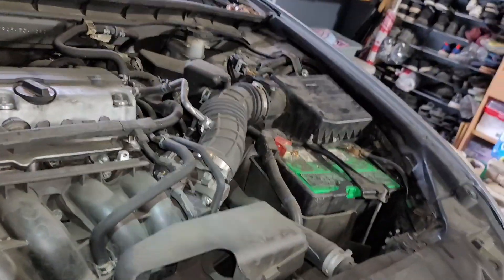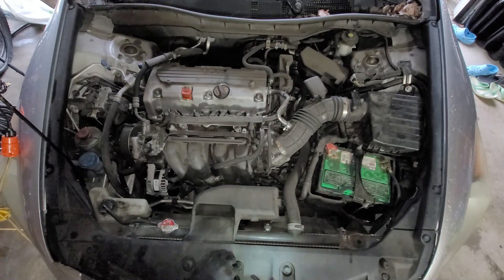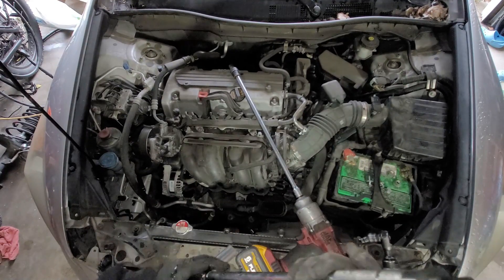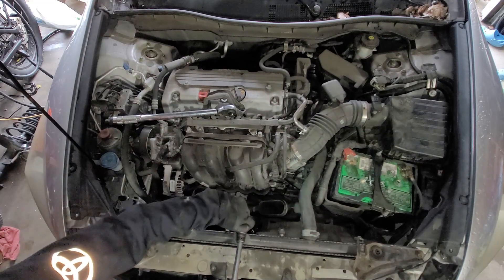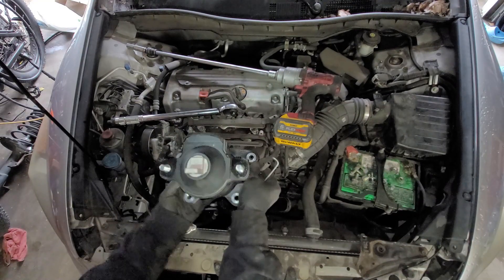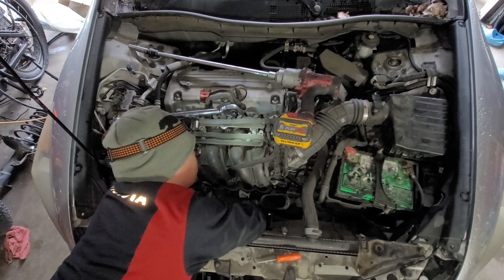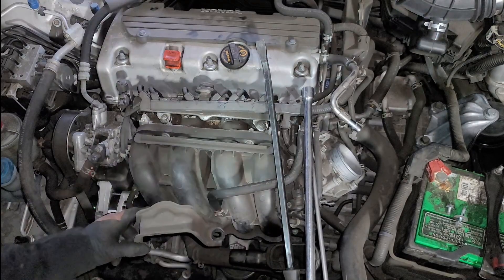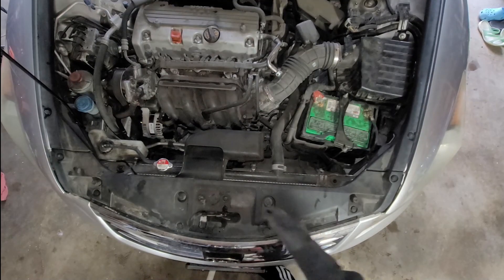Front engine mount with bad transmission mount